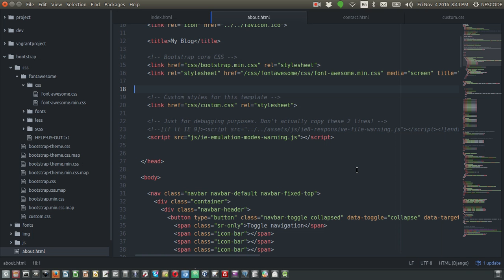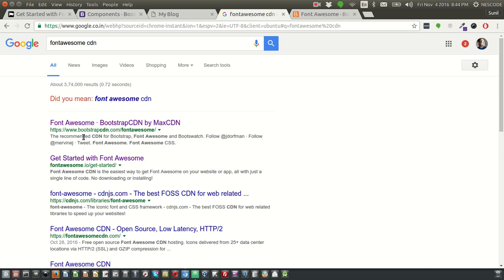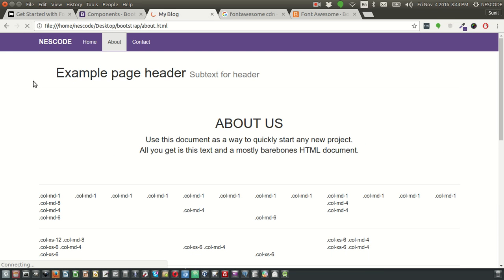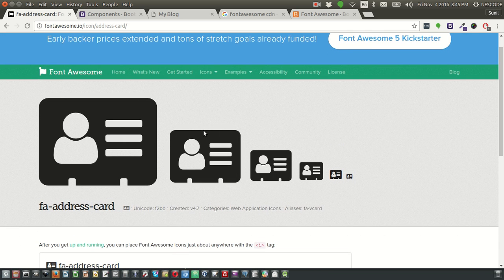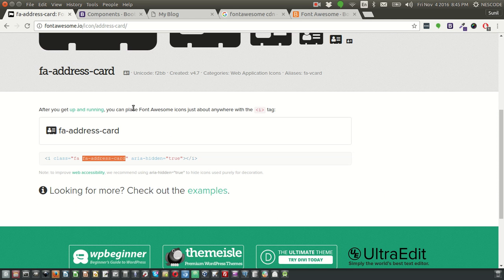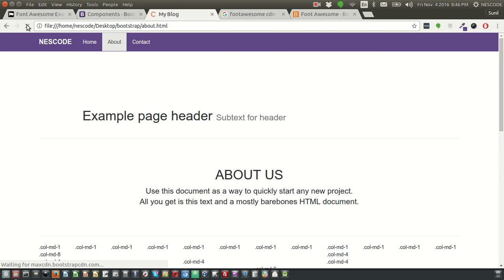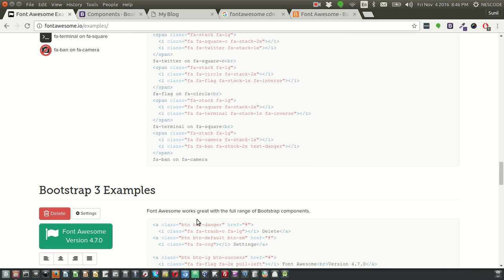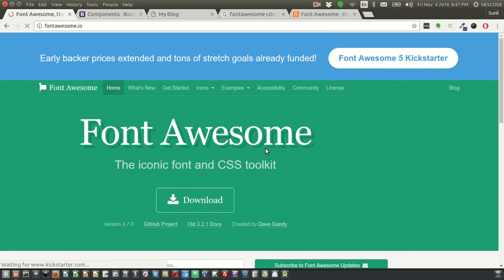Font awesome CDN